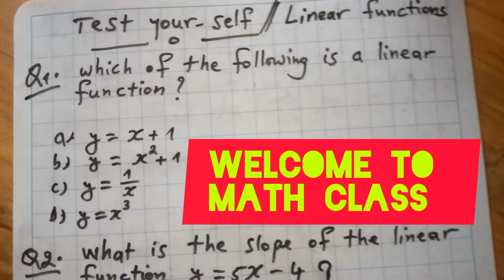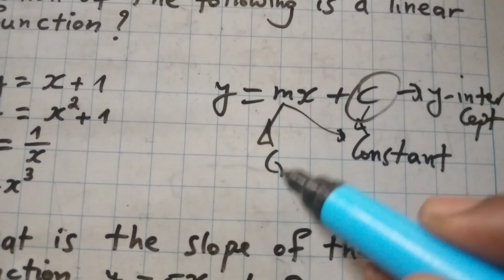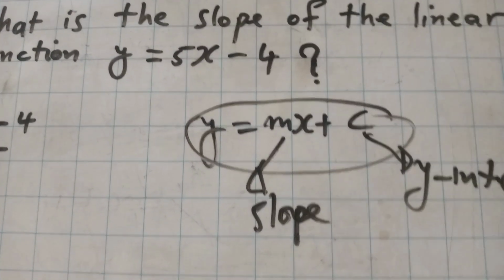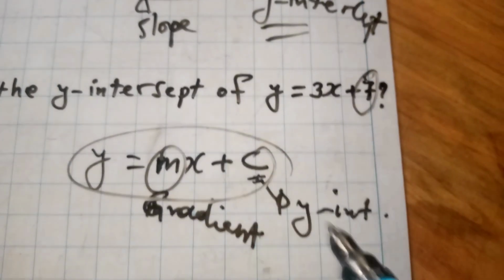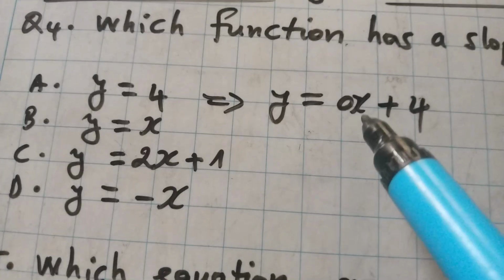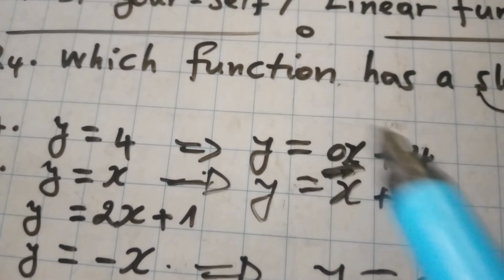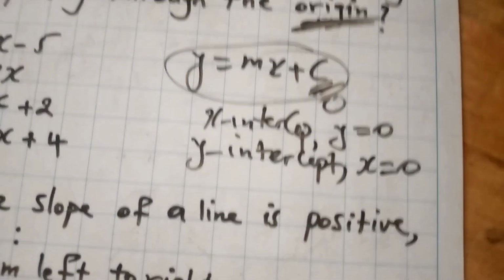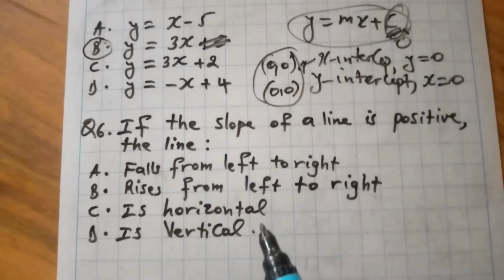Test 1: Linear functions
This video consists of 6 multiple choice questions which are going to help you to understand well and be strong in linear function concepts.